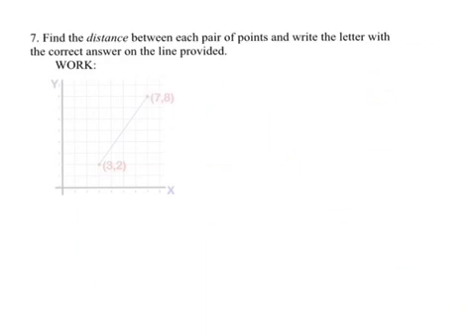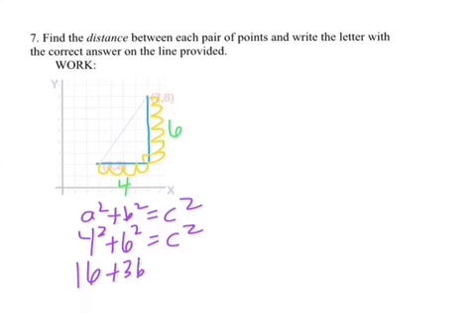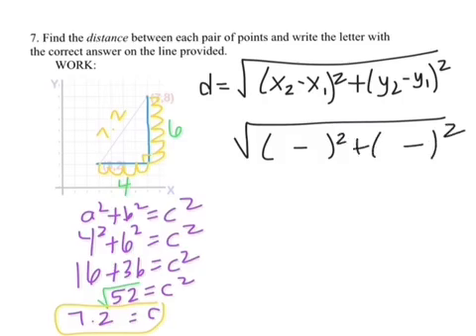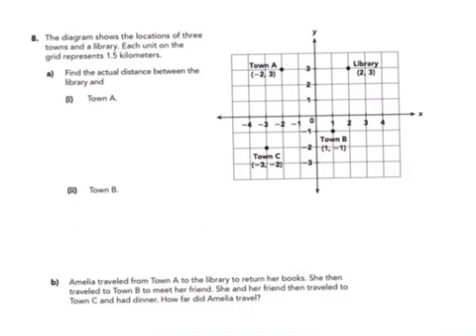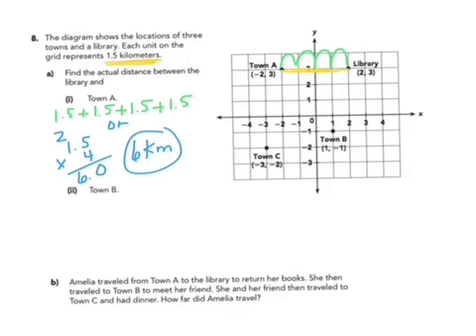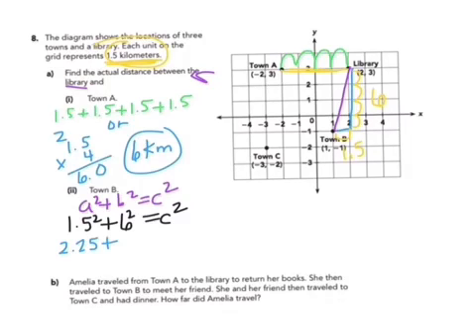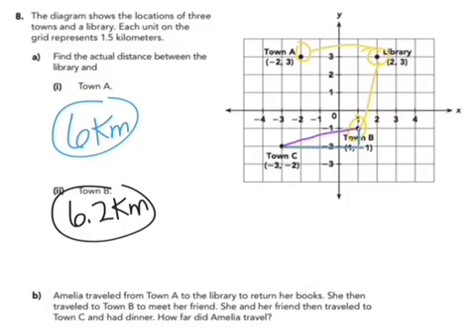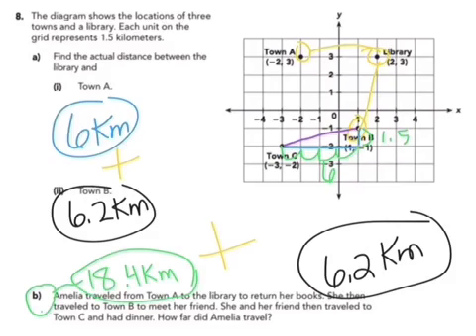ch 7 #7-8